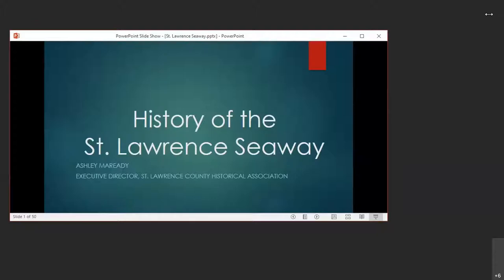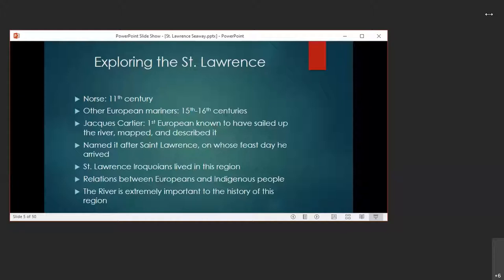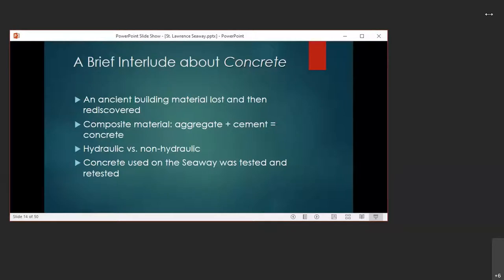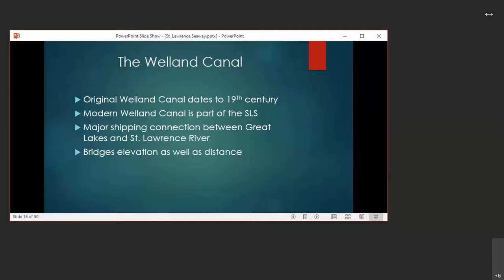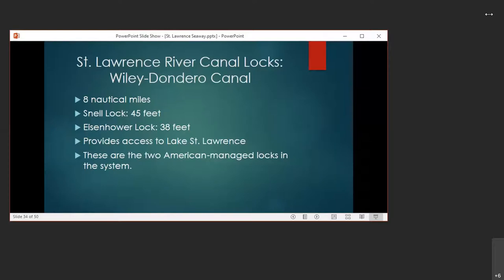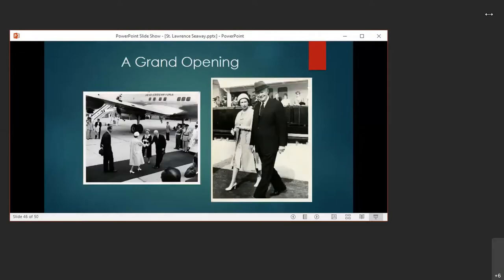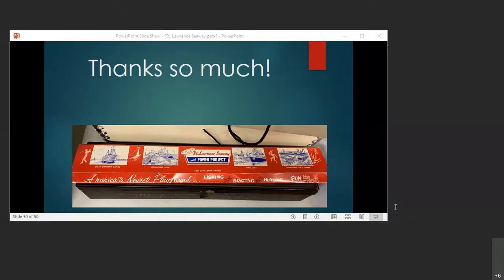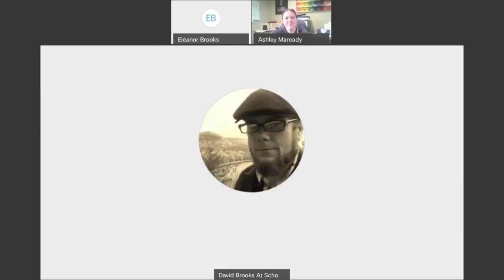Lunchbox Lesson #1 - The St. Lawrence Seaway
Join us for a Lunch-Box Lesson with Ashley Maready of the St. Lawrence County Historical Association.

On Wednesday, April 28th the site welcomed (virtually) St. Lawrence County Historical Association Executive Director, Ashley Maready.  Maready presented an overview history of the St. Lawrence Seaway, including its construction, operation, and significance. This engineered waterway from the Great Lakes to the Atlantic changed the way cargo moved from the interior of North America to the global marketplace during the mid-20th century. Through this program, you can discover its impacts on New York and the far-reaching implications of a newer canal channel.

Maready has been a history museum professional for over a decade and holds a BA in history and philosophy from Hood College and an MA in applied history from Shippensburg University.